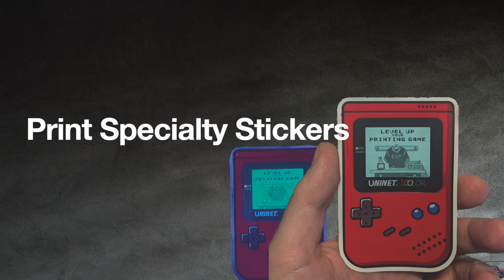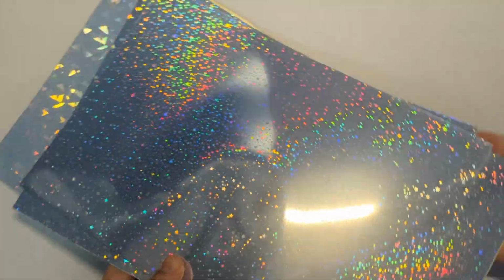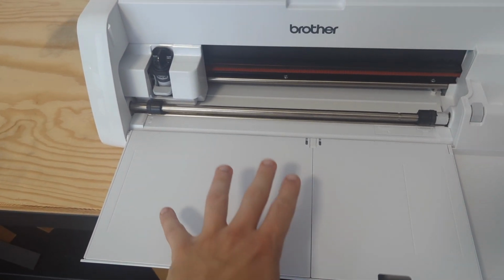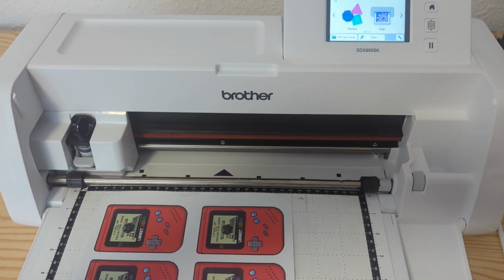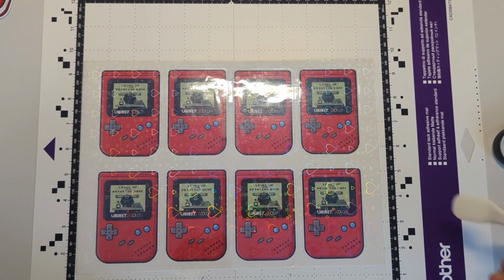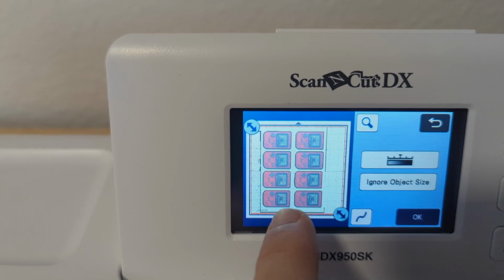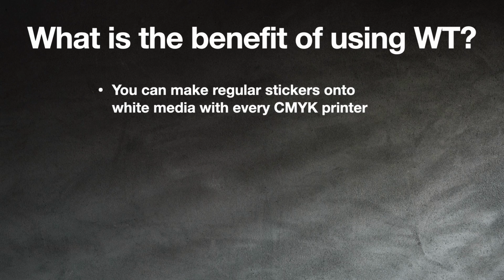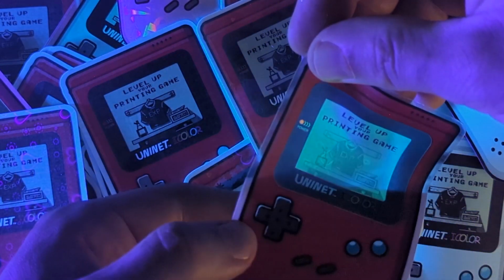Printing HIGH PROFIT Specialty Stickers with your IColor White Toner Printer!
In this video, Chris demonstrates the various ways you can make high quality and HIGH MARGIN stickers with your IColor White Toner Printer.  Creating specialty stickers sets you apart from the competition who is just able to print CMYK on white label material. MAXIMIZE profits with your White toner printer by differentiating!

Join the White Toner Revolution! Become a member of the most helpful and largest white toner support group on facebook!

Music Credit: LAKEY INSPIRED Track Name: "Blue Boi" Music By: LAKEY INSPIRED @ / lakeyinspired Original upload HERE - • LAKEY INSPIRED - Blue Boi Official "LAKEY INSPIRED" YouTube Channel HERE - / @lakeyinspired License for commercial use: Creative Commons Attribution 3.0 Unported "Share Alike" (CC BY-SA 3.0) License.